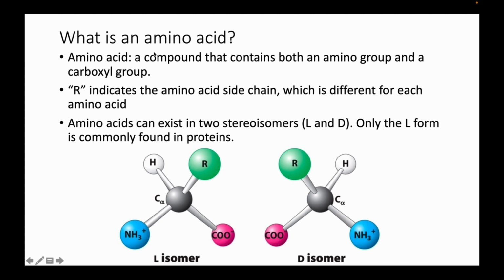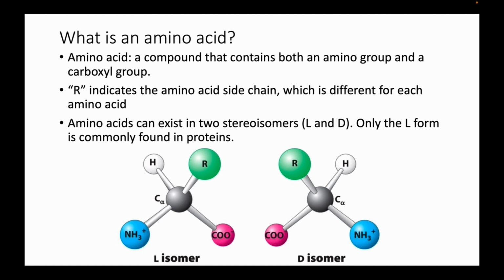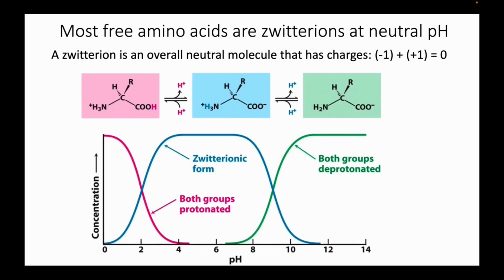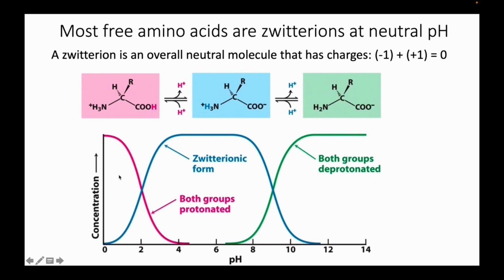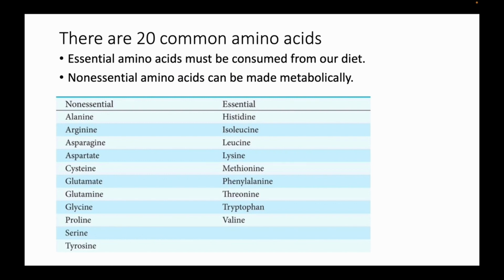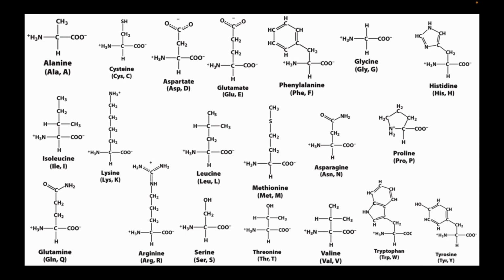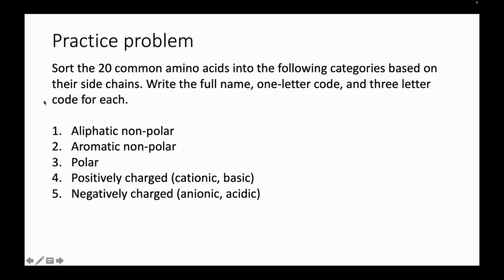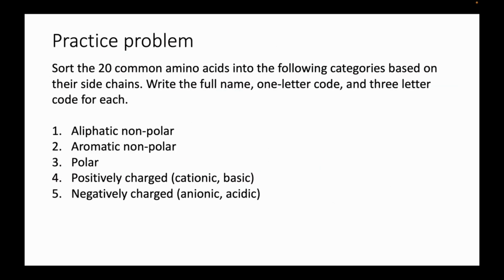Amino Acid Structures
An introduction to the chemical structure of amino acids.